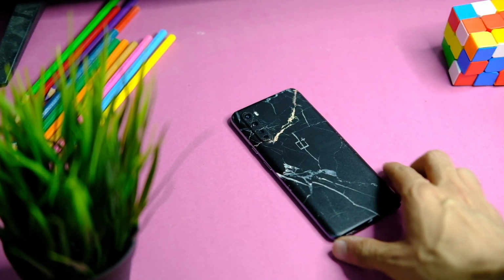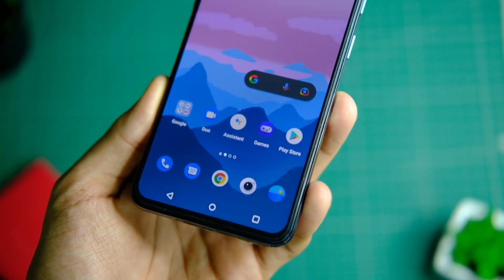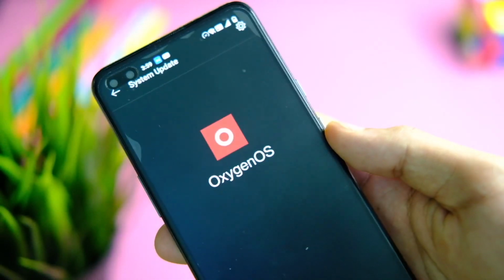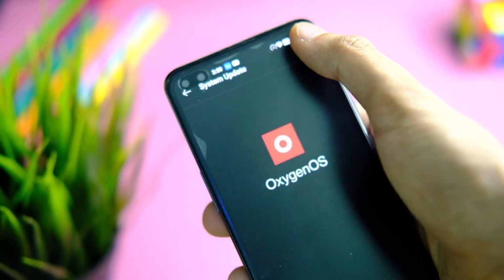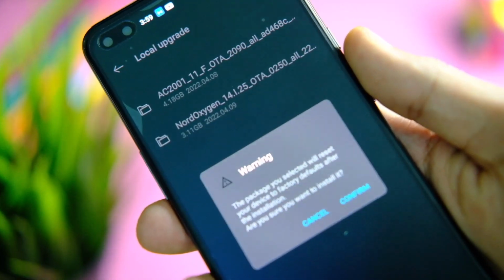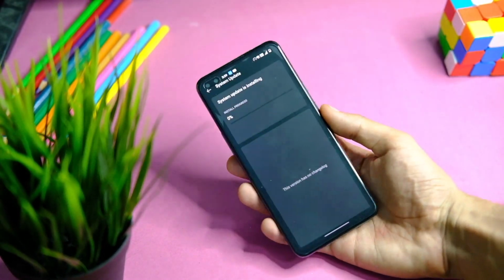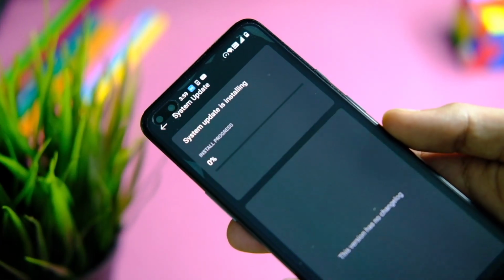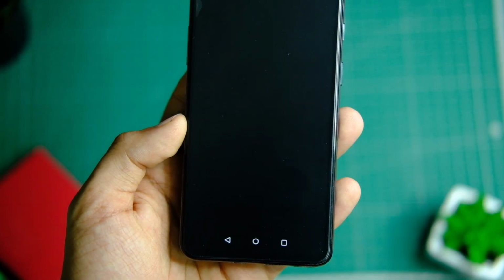OnePlus Nord X Rollback From Oxygen Os 12 To Oxygen Os 11 Without PC !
Hey everyone so in this video let's have a look at the process on how you can rollback to oxygen os 11 from oxygen os 12.1  or color os 12 on any oneplus phone, I have tested this on oneplus Nord,  oneplus 8, oneplus 8t, oneplus 9/9 pro oneplus 9r and oneplus 8 pro and it should work on other oneplus phones as well.

2. Oneplus Nord ROLLBACK TO ANDROID 11 ZIP FILE

The best deals on amazon great indian festival: